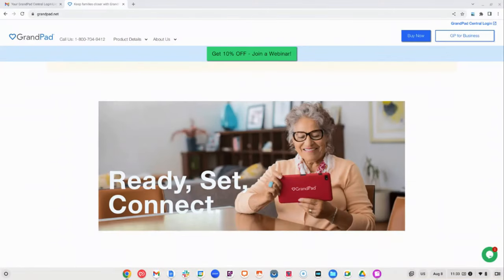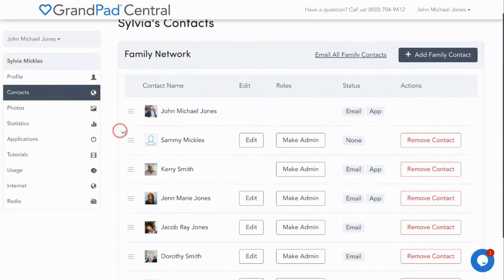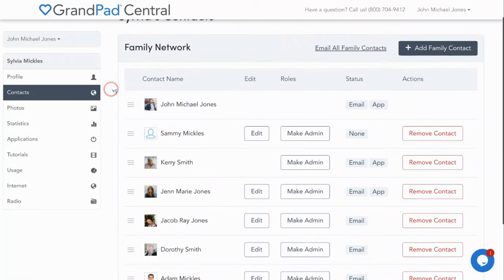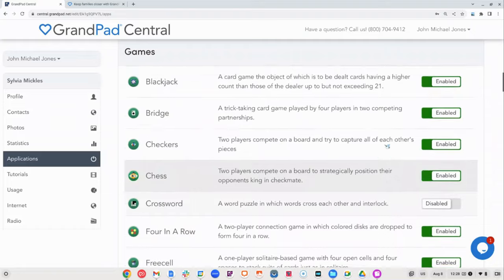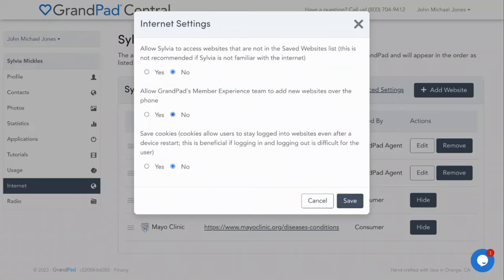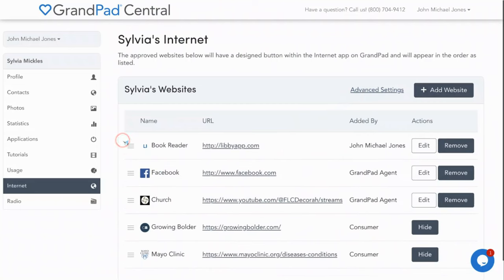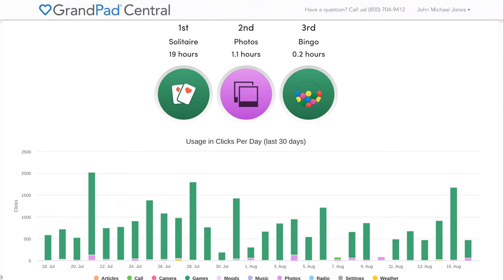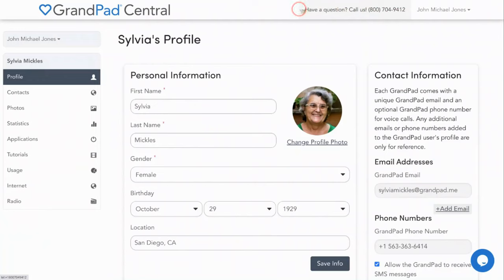GrandPad Demo: GrandPad Central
GrandPad Central is a web portal with many uses. You can update your personal information, update information for the GrandPad Tablet user whose account you may be managing, place an audio or video call, upload photos to the GrandPad, invite contacts, and more.